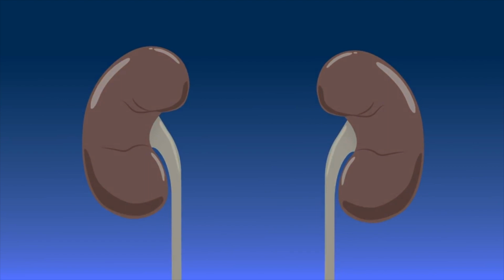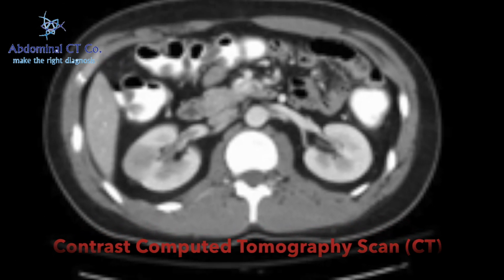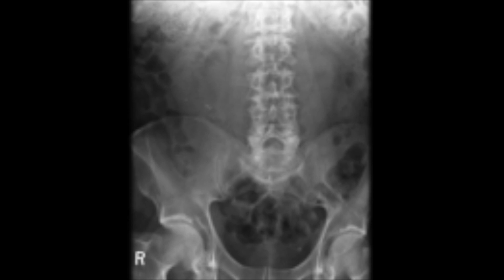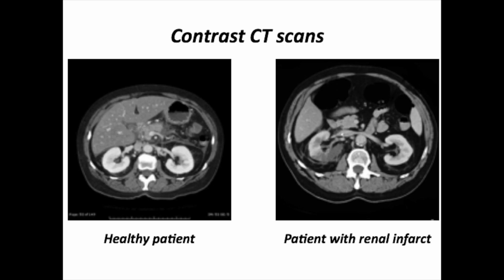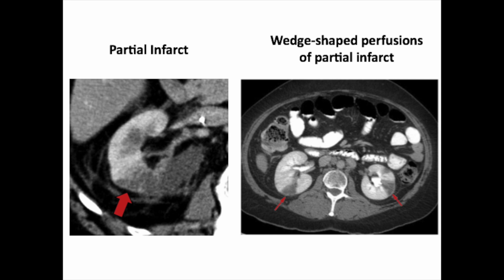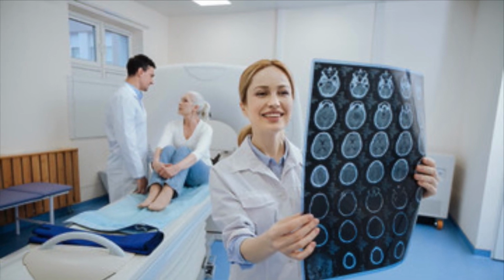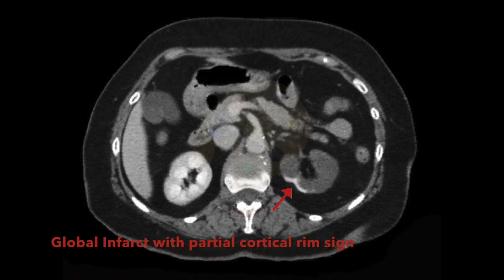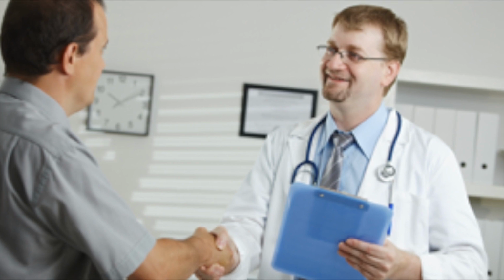LQB482 Digiexplanation Team 1 - Renal Infarct